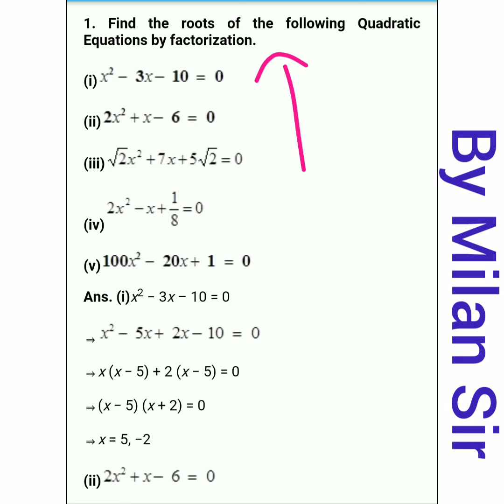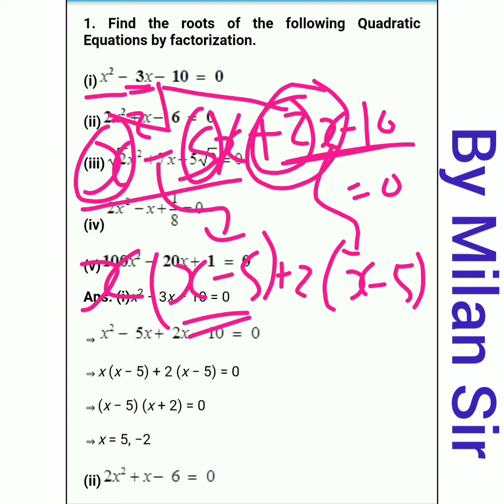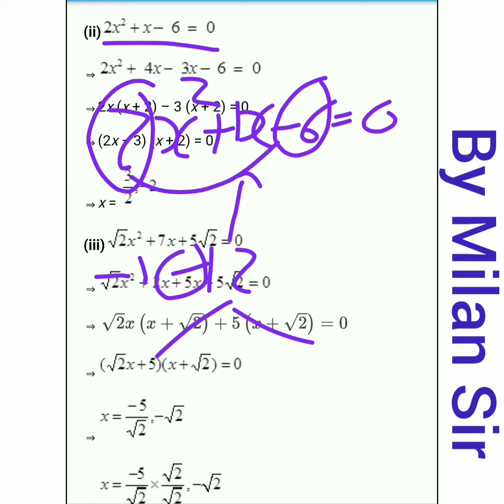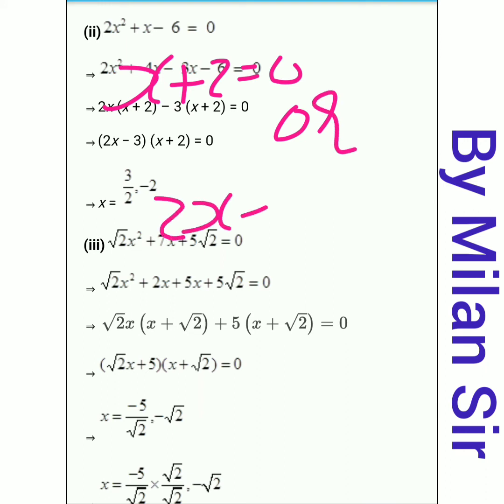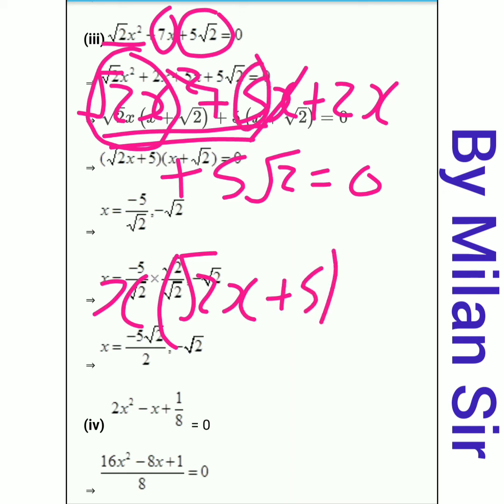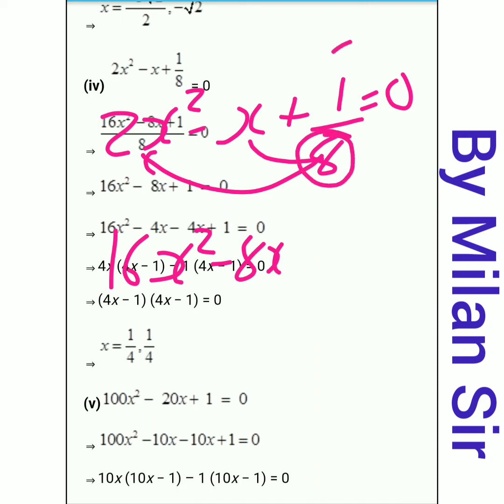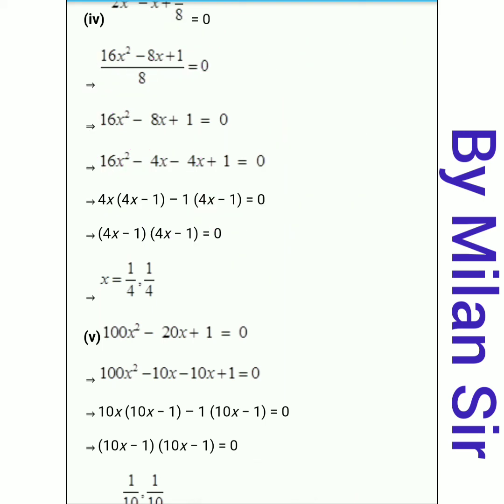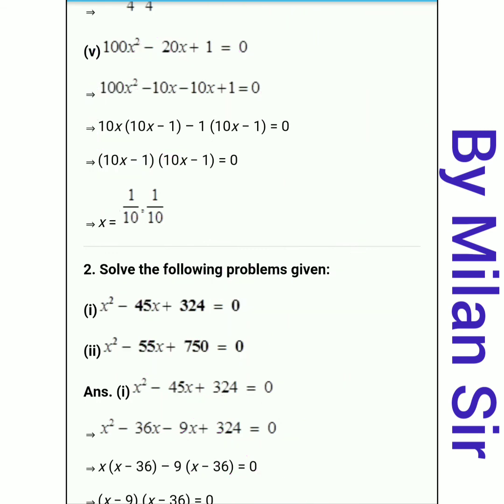NCERT Class 10 || Maths || Quadratic Equations || Ex-4.2(Q-1) || Part 4